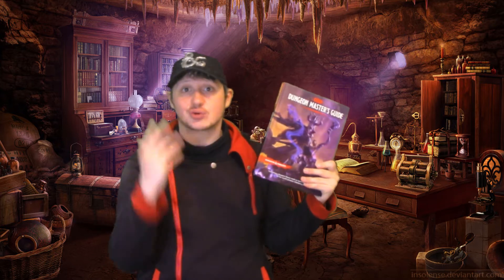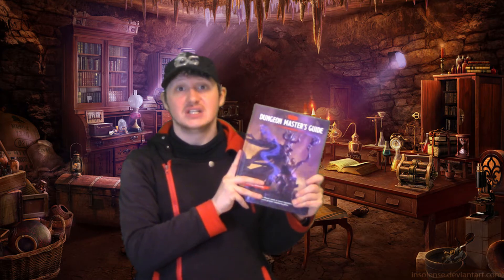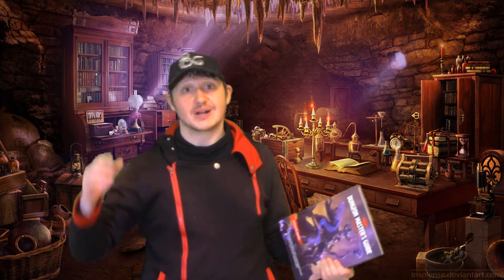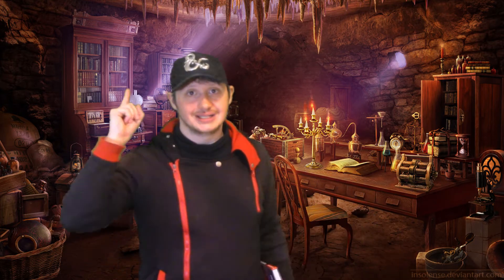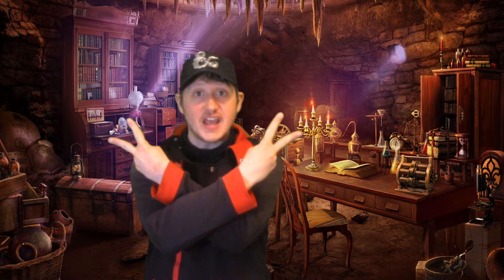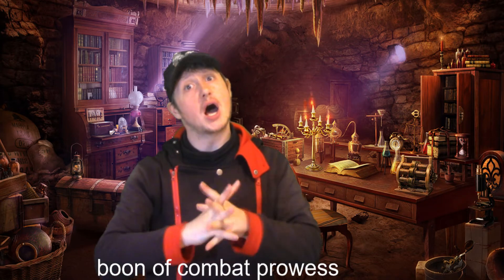my 5 favorite epic boons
Epic boons are something I personally haven't seen talked about on youtube when it comes to D&D 5th edition.  this doesn't mean it hasn't been talked about, I just haven't seen it myself.  and if it has been talked about this is my own two cents on the subject.

Core Rule Books:
Player's handbook
Dungeon Master's Guide
Monster Manual